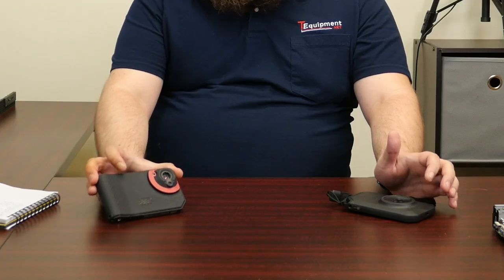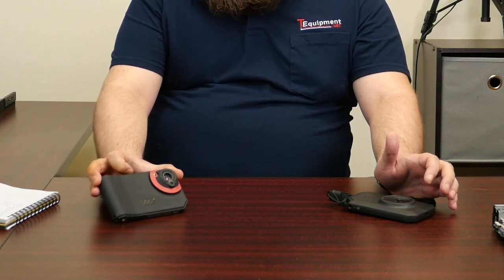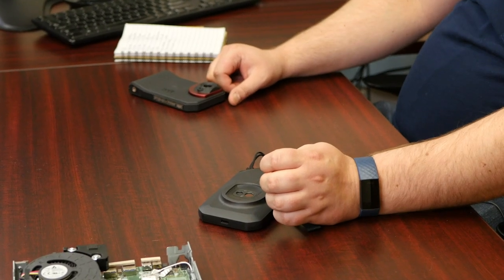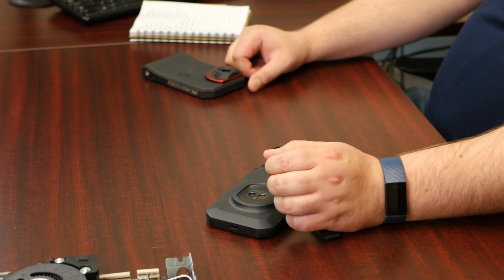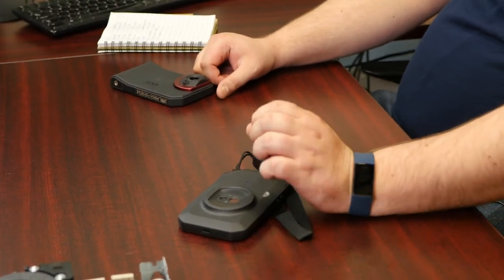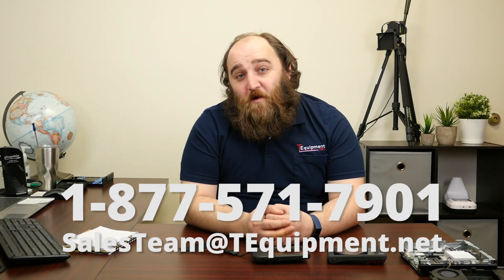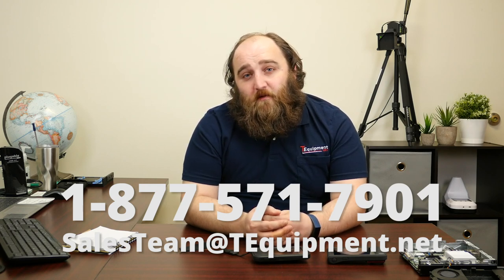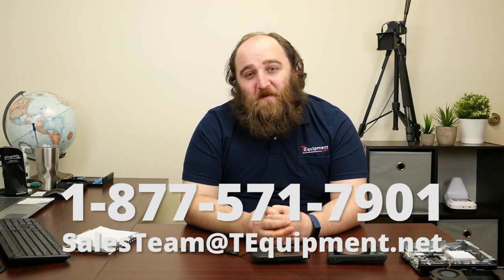FLIR C5 vs Seek ShotPro Thermal Camera Comparison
Specifications: 00:40
Sample Images: 07:34
Live Image Demo: 08:05
User Interface: 10:33
1-Touch Level & Span Demo: 12:12

In this video, our own ITC Certified Thermographer Devin goes into deep detail comparing the FLIR C5 to the Seek ShotPro. Both of these thermal cameras are right around the same price, and both are about the same size. Each one has a 3.5-inch touchscreen display and is about the size of a smartphone so they're both small enough to fit in your pocket.

However, there are some big differences between the two. First of all, the Seek ShotPro has higher infrared resolution at 320x240 pixels. The FLIR C5 has thermal resolution of 160x120 - that's still very powerful and meets the RESNET standard for building inspection.

Overall, the Seek ShotPro will provide sharper thermal images thanks to its higher resolution. However, while resolution is important, it's not the only thing to consider when comparing these cameras. The FLIR C5 comes from one of the biggest names in thermal imaging, so it has a much more polished user interface and overall better quality sensor. FLIR also has a robust reporting suite of free software like FLIR Tools which makes it easy to make professional reports.

Additionally, the C5 has a new feature called FLIR Ignite Cloud, which is essentially like Google Photos but for your thermal images. When you're connected to WiFi (or connected to a smartphone via Bluetooth), the C5 camera will automatically upload all your images to the FLIR Ignite Cloud so you always have them backed up. FLIR Ignite Cloud also has some great features to help you stay organized.

While both cameras do have some form of visual/thermal image blending, the way these methods work for each camera is totally different. On the FLIR C5, you get powerful FLIR MSX which takes visual details from the unit's built-in digital camera and embosses them on thermal images - it's not an overlay or layer blending, it's much better. On the Seek ShotPro, you get Seek Fusion which is a more straightforward layer blending technology. It still provides visual details in IR images, but it's nowhere near as crisp and clear as FLIR MSX. Check out the sample IR images in the video to see for yourself.

Both cameras can also connect to WiFi and communicate with smartphones. However, on the C5, you also have the option to do this via Bluetooth. We've found the Bluetooth option to be more reliable. It's also much faster to connect and reconnect since the camera will remember the last Bluetooth device it was connected to.

When you connect either camera to a smartphone, you can then use the respective FLIR and Seek apps. Using these apps, you can adjust and edit images before exporting. On the Seek, other than on the camera itself, this is the only way to edit images. On the FLIR, you can also use the free FLIR Tools desktop software to edit and process images. FLIR Tools also has an excellent reporting feature for making professional reports - if you require reporting, we strongly recommend FLIR.